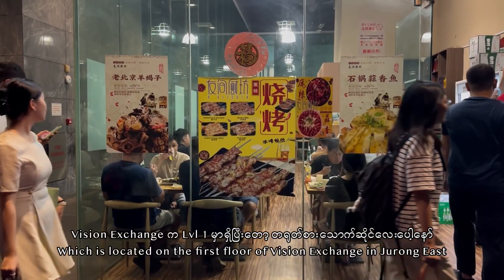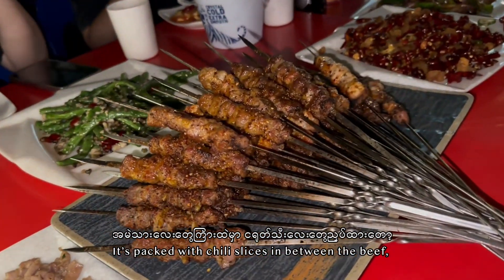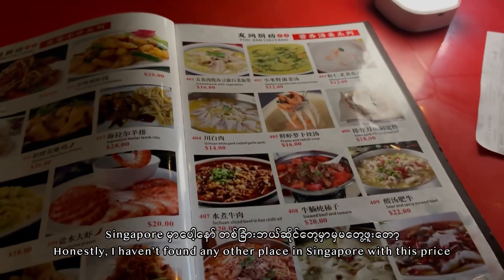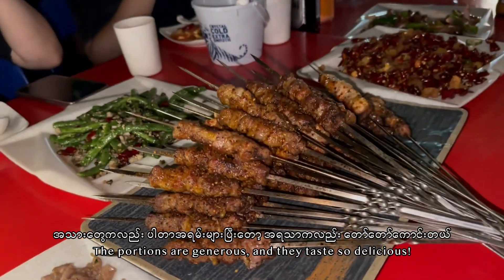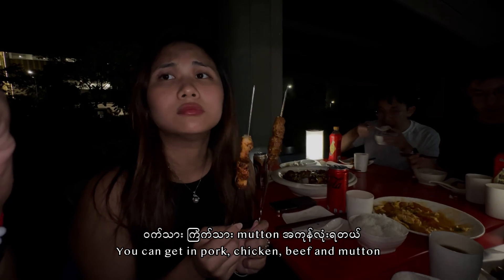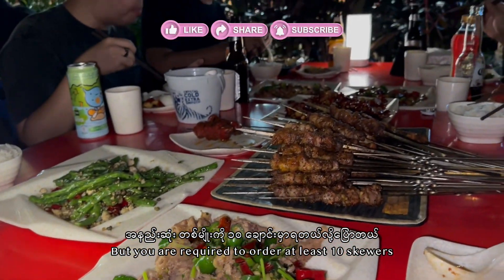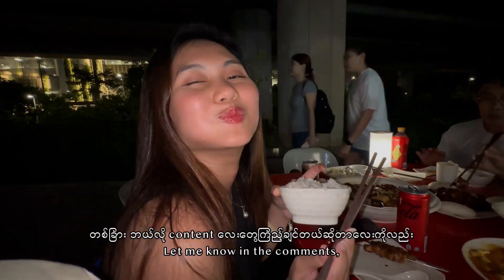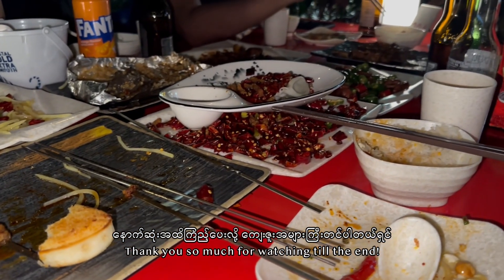Jurong East က အကင်ဆိုင် | Singapore Cheapest Skewers | Starts from $1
သက်ထက်က အကင်စားရတာကြိုက်လို့ စျေးတော်တဲ့ဆိုင်တွေထဲက ဒီဆိုင်လေးက အရသာကို ကြိုက်တယ်။ ဆိုင်ကလဲ Jurong East နားလေးတင်ရယ် ပြီးတော့ ထိုင်ရတာကျယ်ပြီး လွတ်လပ်လို့ အမြဲသွားစားဖြစ်တယ်။ အကင်လေးတွေကလဲ တစ်ချောင်းကို $1 က စတာရယ် အသားတွေ အများကြီးပါတာရယ်မို့ တော်တော်လေးကြိုက်တယ် 🥰
Outlet တွေ အများကြီးရှိလို့ Google မှာ A Kitchen ဆိုပြီးရှာပြီး ကိုနဲ့နီးတဲ့ ဆိုင်ကို​ရှာလိုက်နော် 🧐

📍 2 Venture Dr, #01-37/38 Vision Exchange, Singapore 608526

about me

Hi - My name is Thet Htet. I am using this channel to document my life, as well as share my experiences on how I got through my 20s by having a conversation about school, work, life, wellness, beauty, and mental health as a Myanmar/living in Singapore.